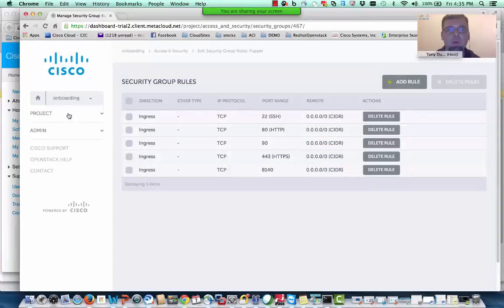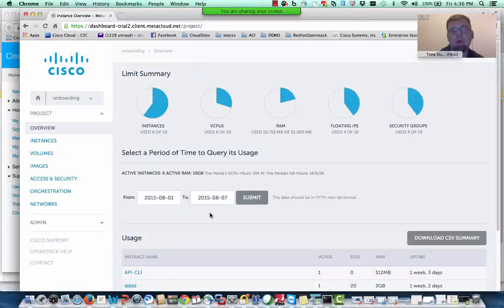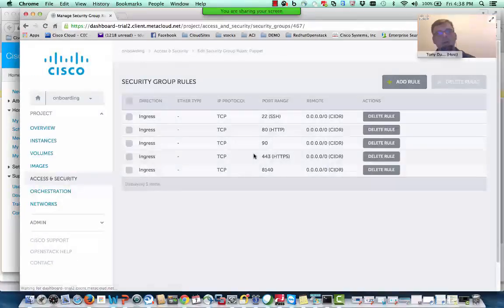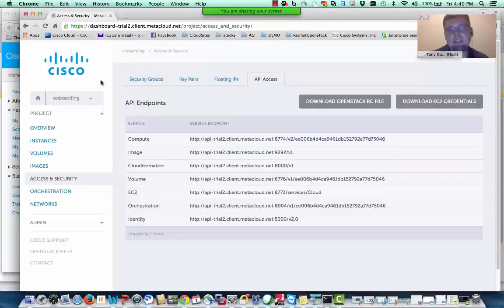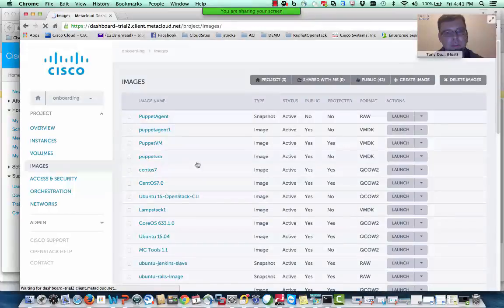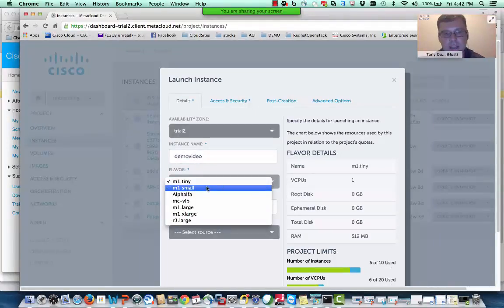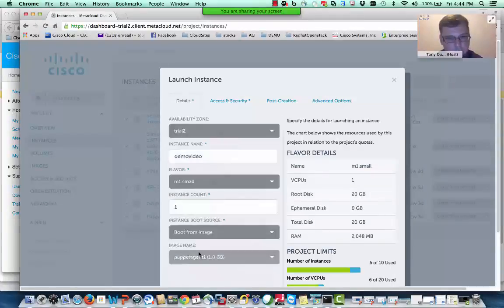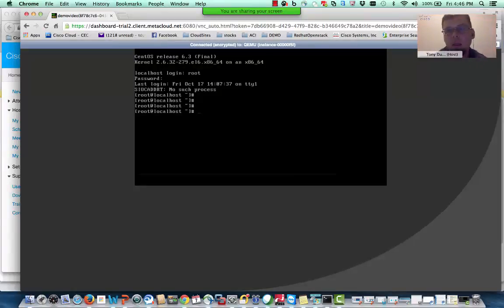Metapod Launching a virtual machine instance using the Cisco OpenStack Private Cloud Dashboard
Spawning a virtual machine instance using the Cisco OpenStack Private Cloud Dashboard